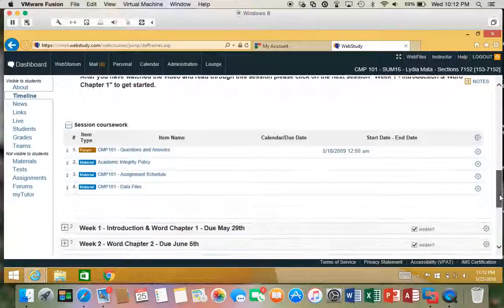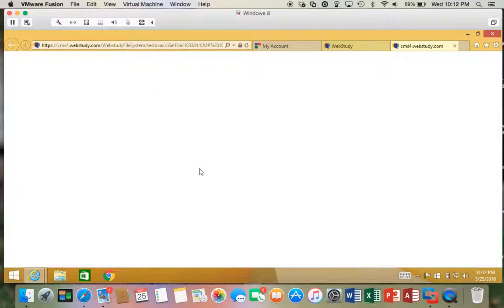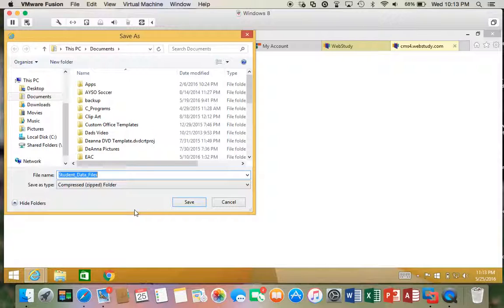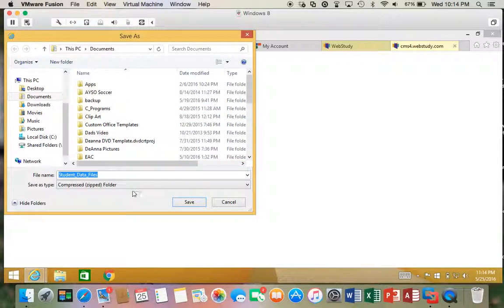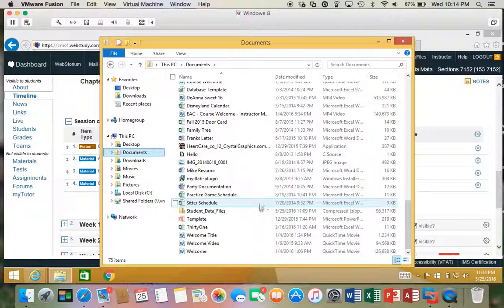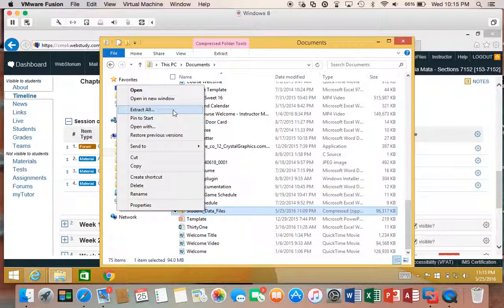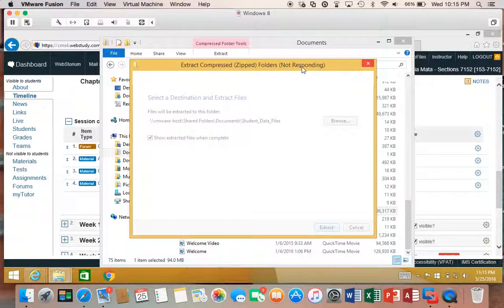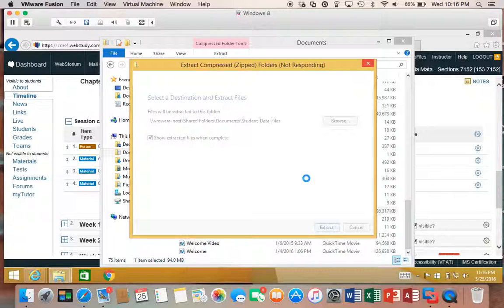CMP101 Downloading Data Files